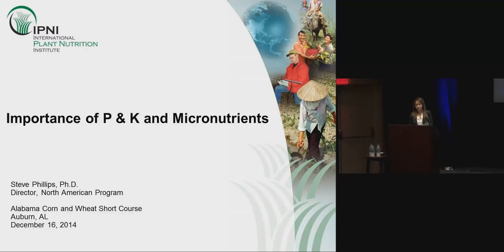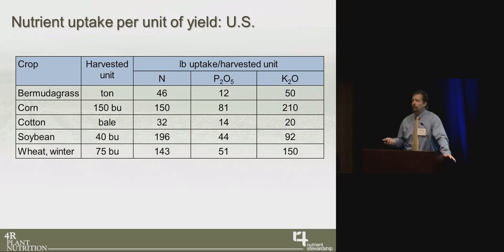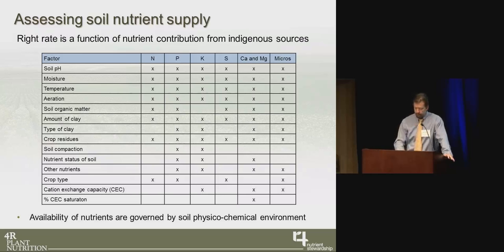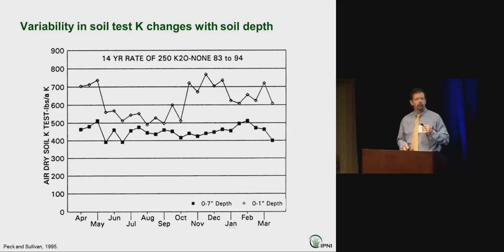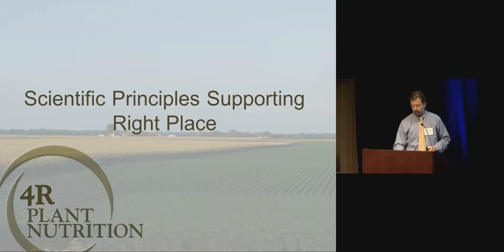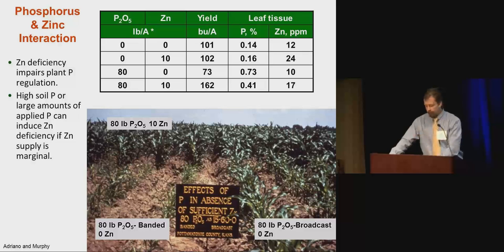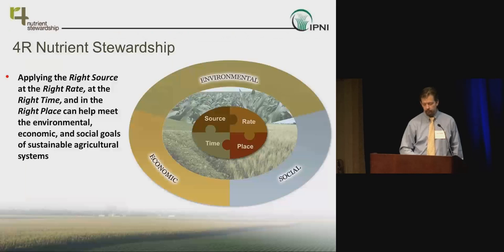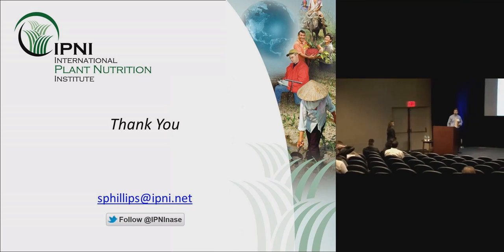Importance of P&K and Micronutrients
Dr. Steve Phillips, IPNI